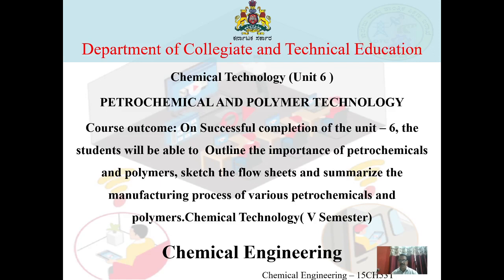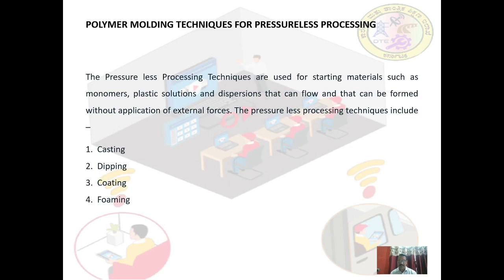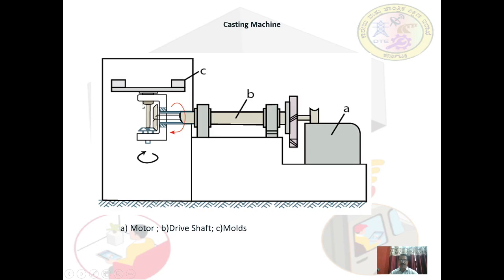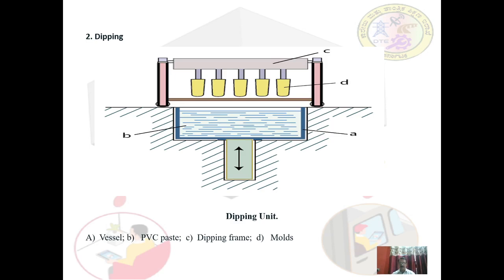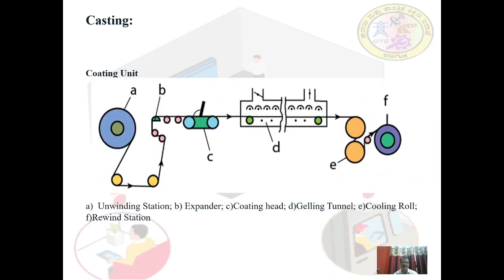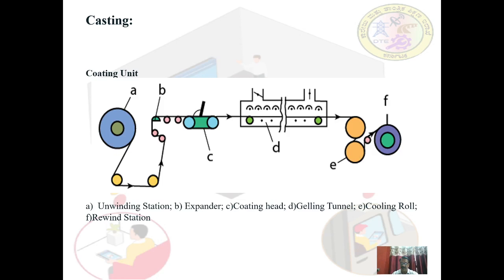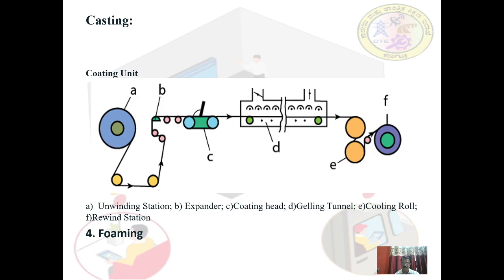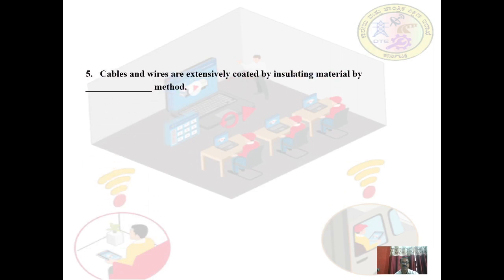CH 15CH53T U6 S10 Vi